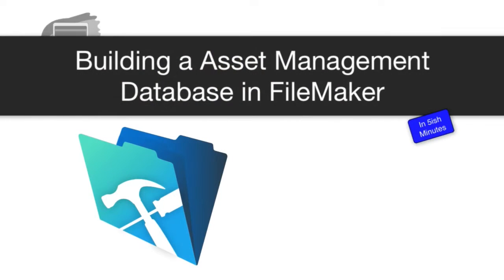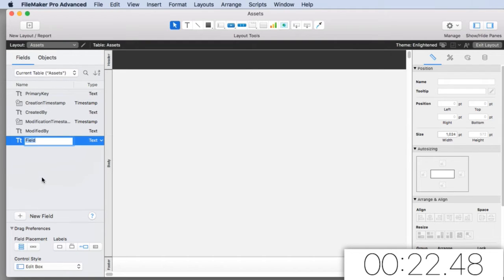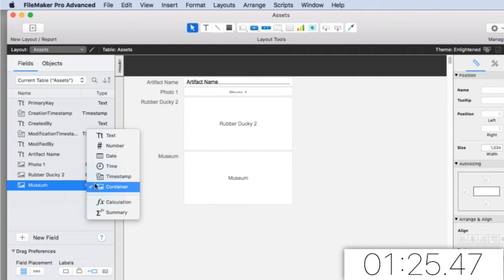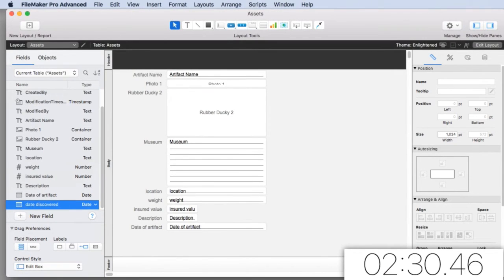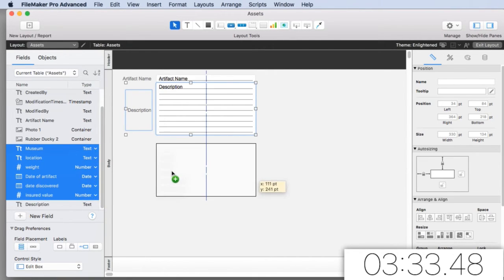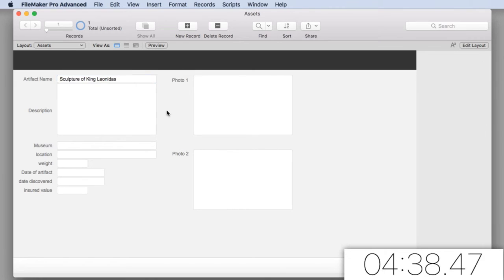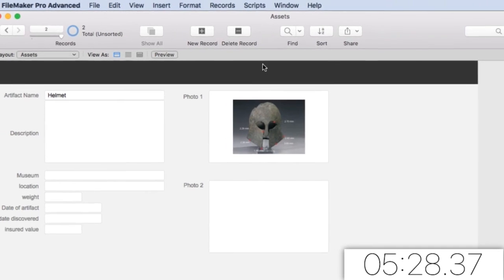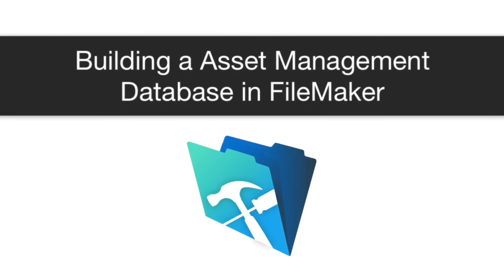How to Make a Database in 5 Minutes-FileMaker Video Training-FileMaker Videos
consultancies worldwide.

business development.

the web

aining

CbN3Sr7yn6weIyIofDoML&index=2&t=1s

Q_rHl8G-LP4gSVl7mvO-Zq&index=2&t=0s

CbN3Sr7yn6weIyIofDoML&index=3

Training Series